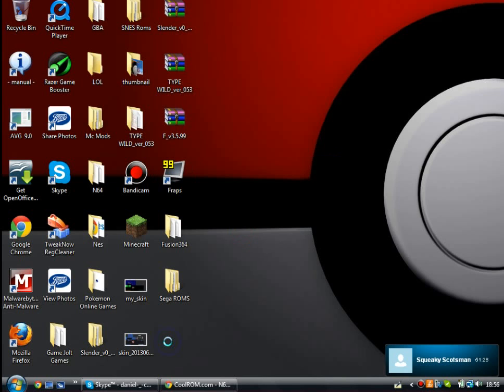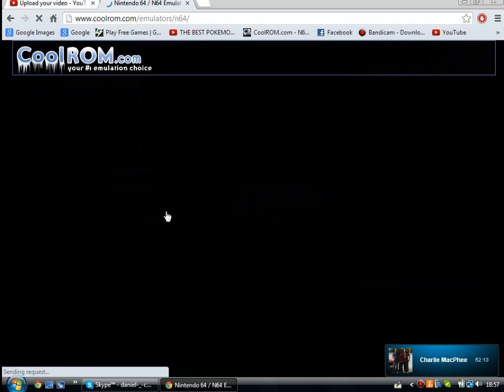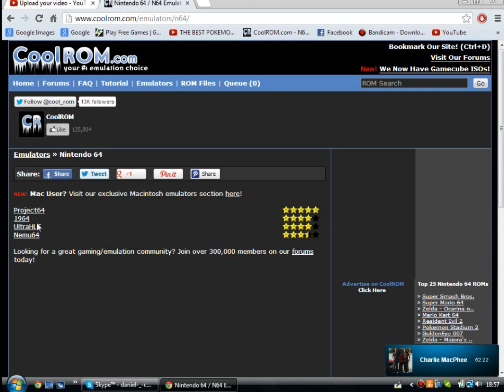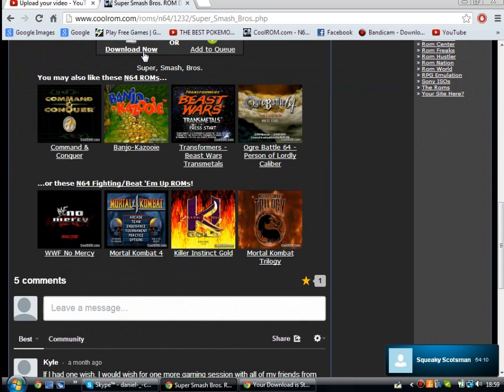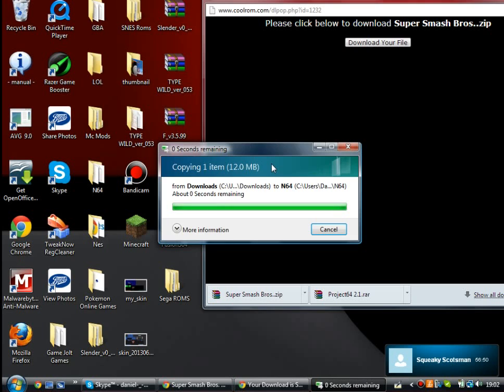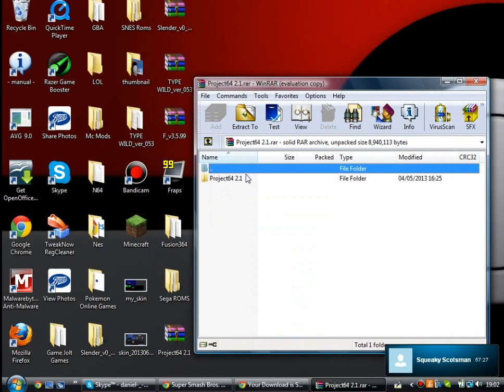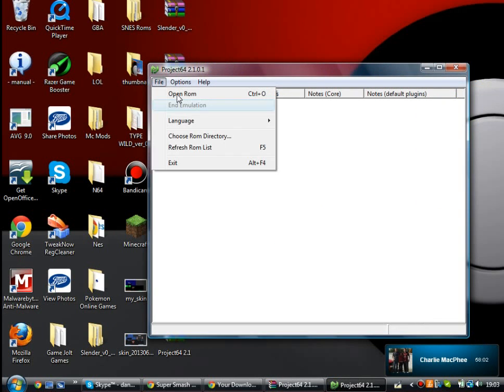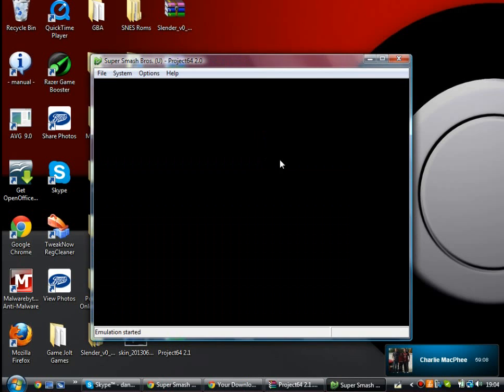How To Play N64 Games On Your Desktop!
This is My Tutorial For An N64 Emulator!